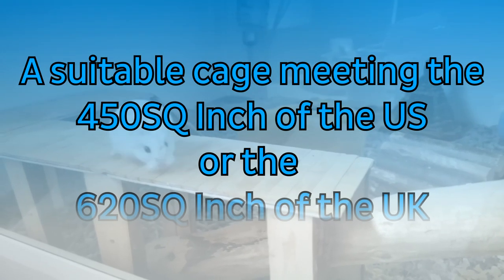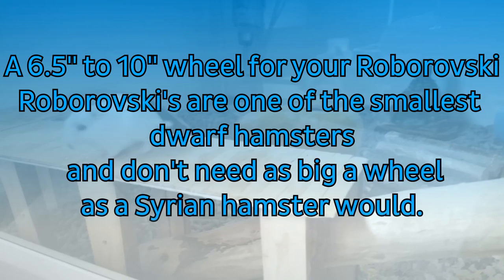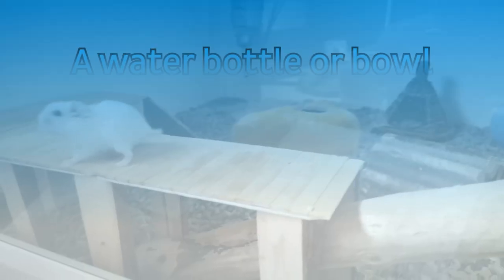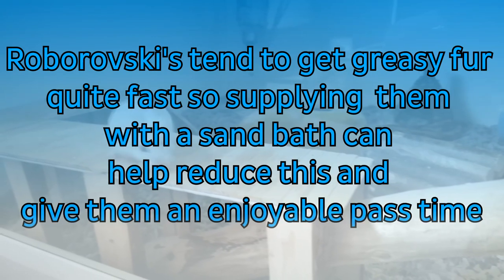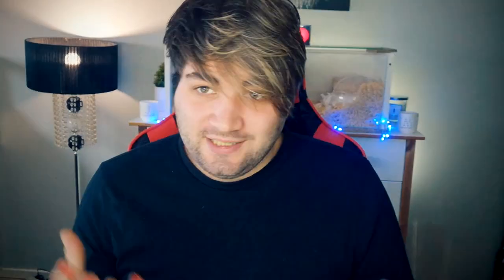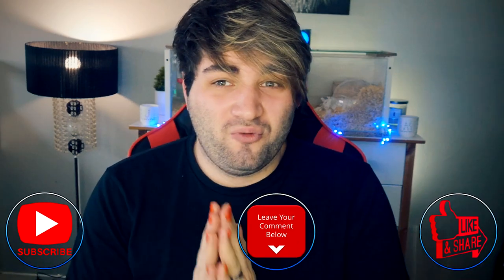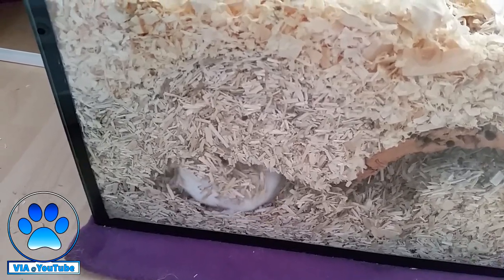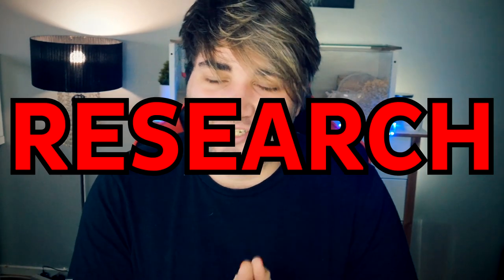Roborovski Dwarf Hamster Care Guide!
Whether you're a new owner or refreshing your knowledge, join me for essential care tips for Roborovski hamsters! This video was requested by a subscriber, covering everything from housing to diet. Find all recommended items linked below.

ᴘʀᴏᴅᴜᴄᴛꜱ ɪ ᴜꜱᴇ:
BioBizz Organic Soil 50L
Snowflake Woodshavings
Comfort Wheel 8"
Comfort Wheel 12"
Trixie Ferris Hamster Wheel 20cm
Trixie Ferris Hamster Wheel 33cm
Trixie Glass Water Bottle
Harry Hamster Food Mix 700g
Savic Playhouse for Small Pets Plastic Sputnik
fitTek Wooden Teeth Grinding Chew Toy

ᴇᴅɪᴛɪɴɢ:
Editing: Davinci Resolve